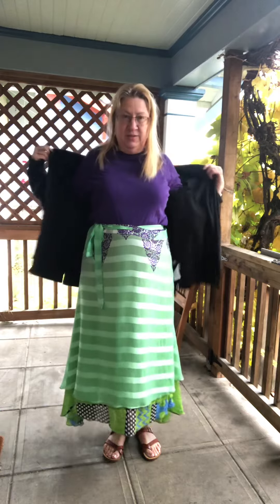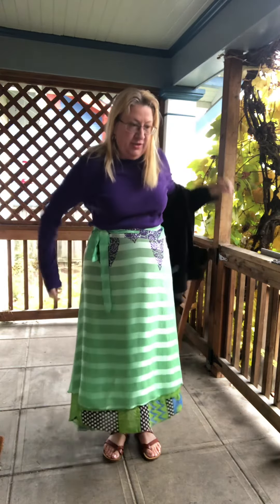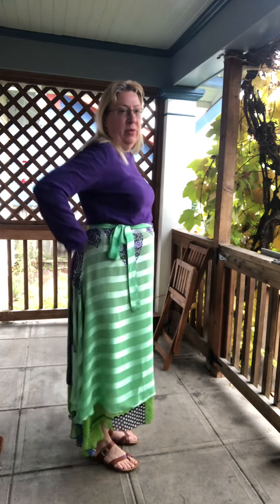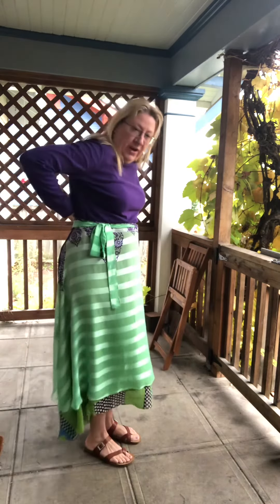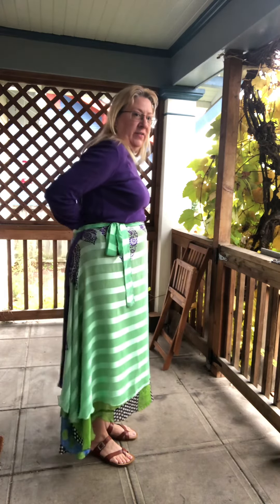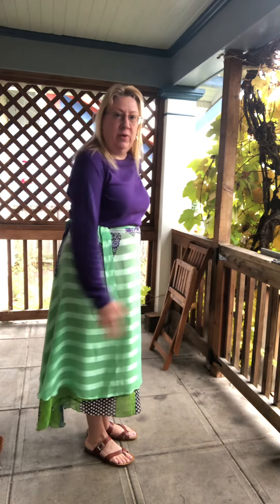Making asymmetrical hems work for you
Yes I said “junk in the trunk” one too many times 😆